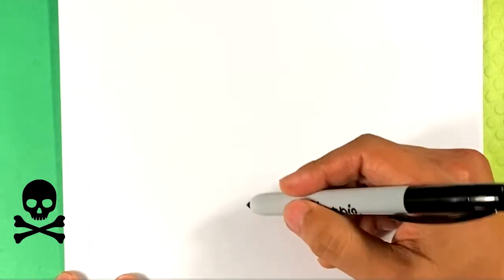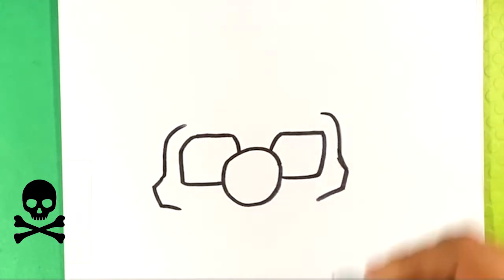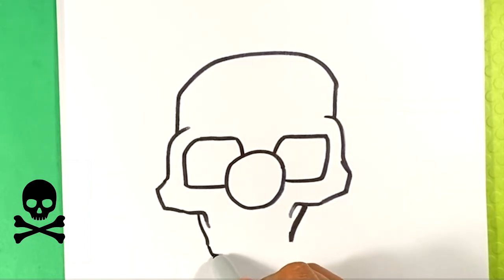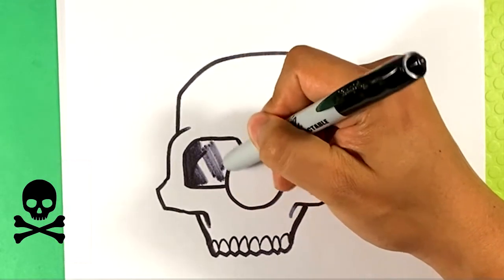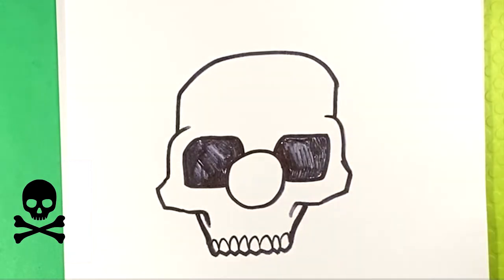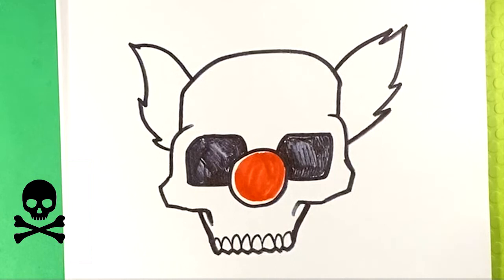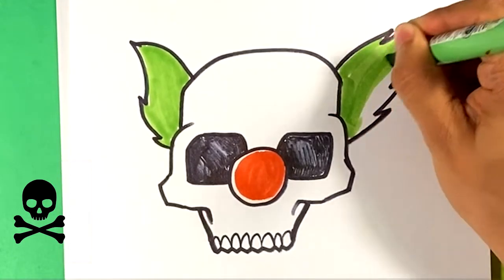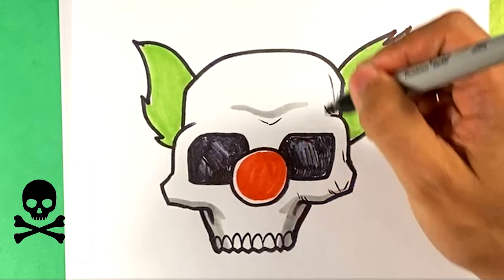EASY How to Draw CLOWN SKULL for Beginners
NEW to Art?

In this drawing lesson for beginners, I’m gonna go over how to draw this melting ghost face easy. This character is so creepy. There are some of the scary tutorials I'm going to have on the channel this month.  This version is so great. Share the Video! if possible. Share the video if you enjoyed it Let's Go!

Cool Links __________________________________________________